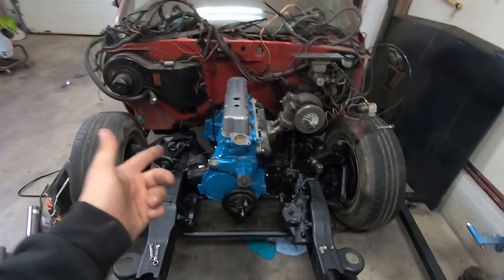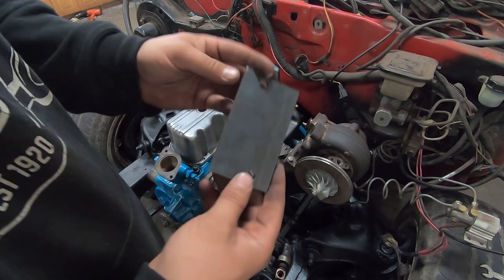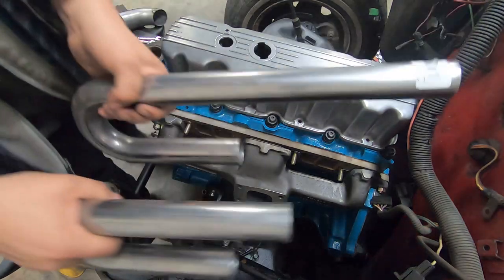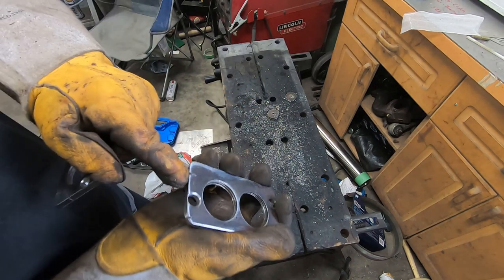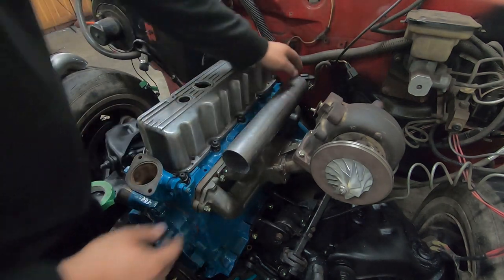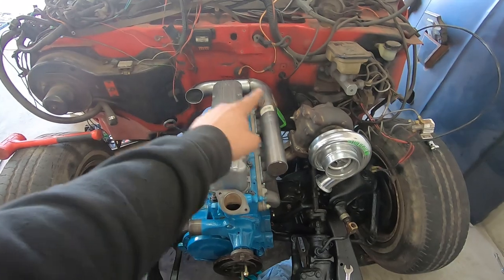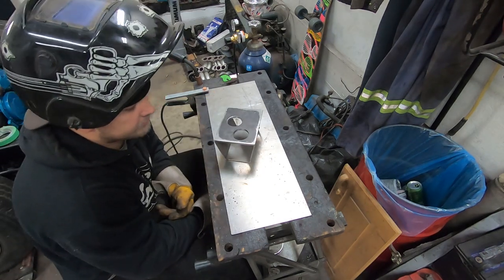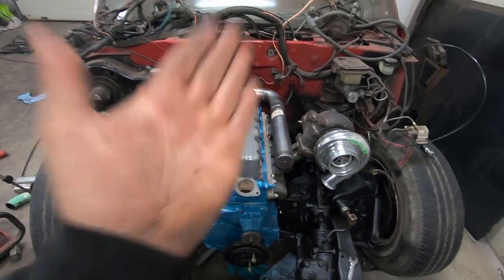Creating a Custom Intake From SCRATCH! (Turbo 3.0 Boat Engine, Corvette Swapped S10)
What a MESS of a project. I'm not happy with the final result but at least it's something right?

One step closer to hearing this thing run for the first time!